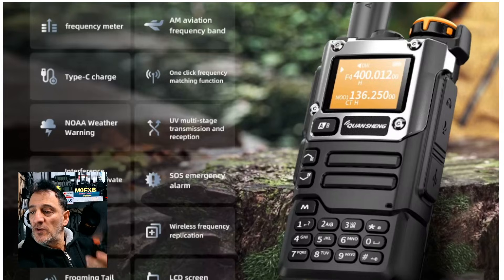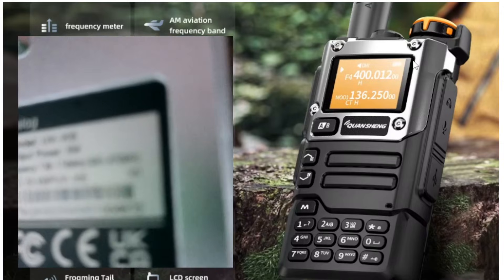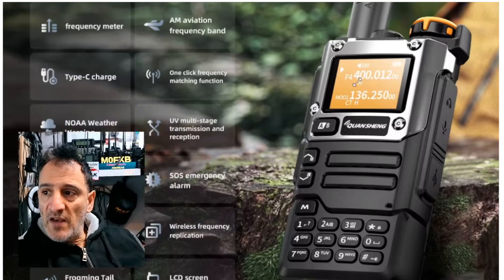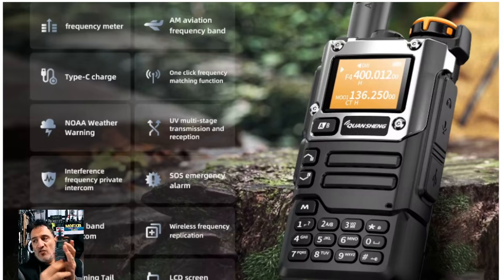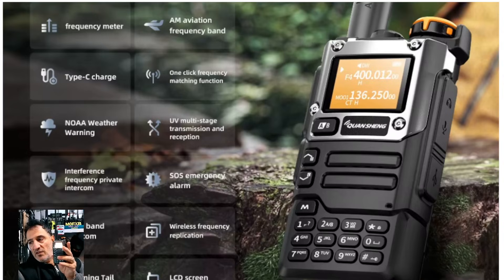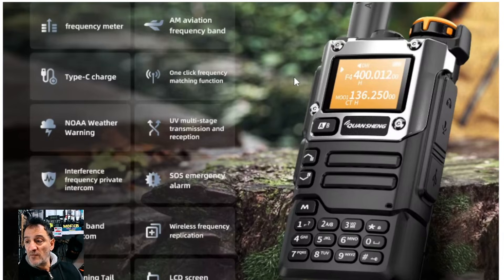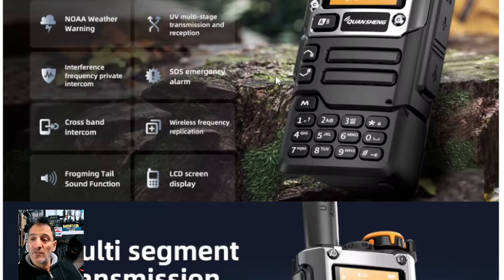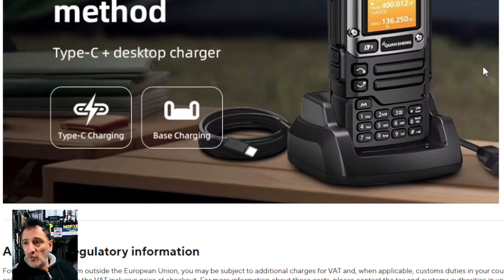V3 - Quansheng UV-K5 Overview Whats New ?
K5 Version 3